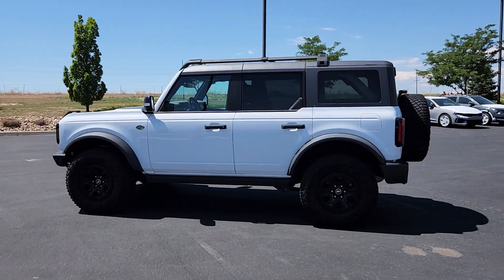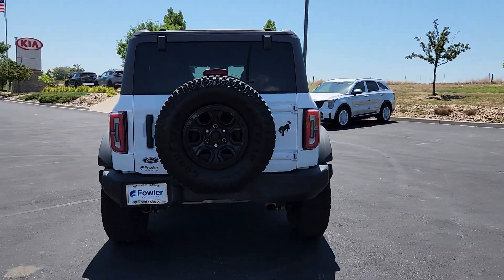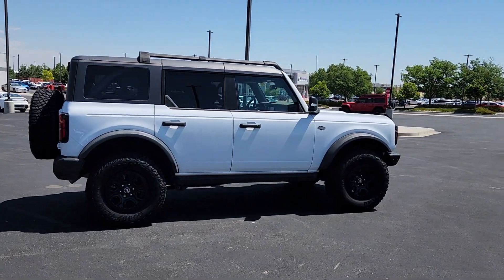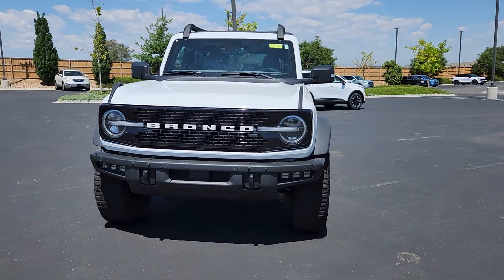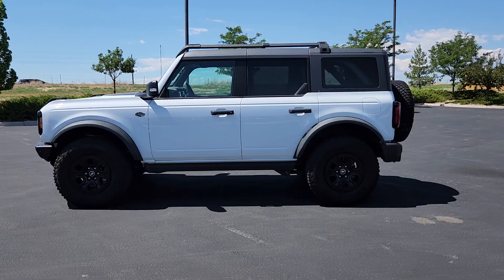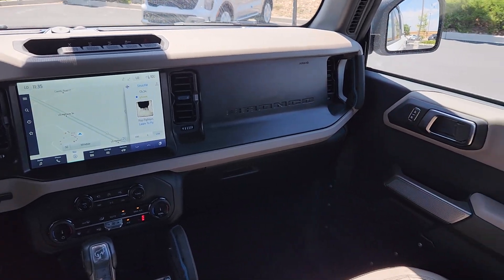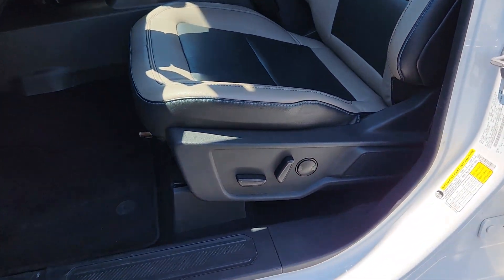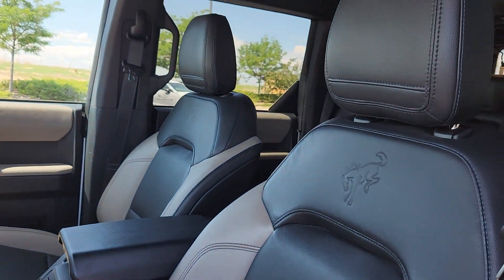2022 Ford Bronco Wildtrak Windsor, Ft Collins, Greeley, Loveland, Longmont CO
Pre-Owned 2022 Ford Bronco Wildtrak available at Fowler Kia of Windsor located in 1111 Southgate Dr, Windsor, CO, 80550.
Stock#: W240618A - VIN#: 1FMEE5DPXNLB81833

Please mention the stock# W240618A when you contact the dealership for this vehicle.

You're gonna love the  2022  Ford Bronco.  Here's a highly versatile Bronco that offers the best of contemporary comfort, connectivity, and driving manners, along with serious off-road chops. Its spacious, well-equipped cabin makes navigating any landscape a delight. These are just some of the great options this vehicle comes with: Keyless Entry, Heated Mirrors, Back-Up Camera, Satellite Radio, Steering Wheel Audio Controls, Alarm, Electronic Stability Control, Traction Control, Intermittent Wipers, Passenger Vanity Mirror. Don't let adventure pass you by. Get into this remarkable Bronco. Our team will give you an outstanding test drive experience. Stop in today!